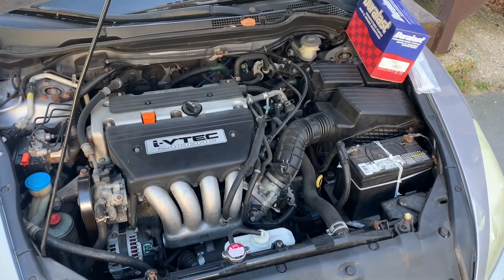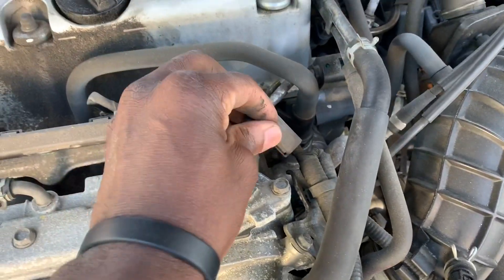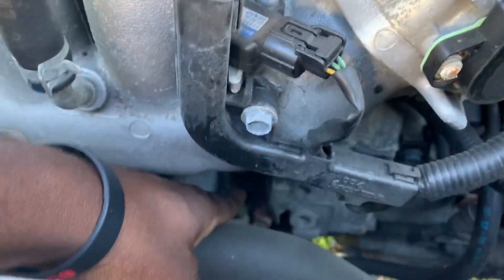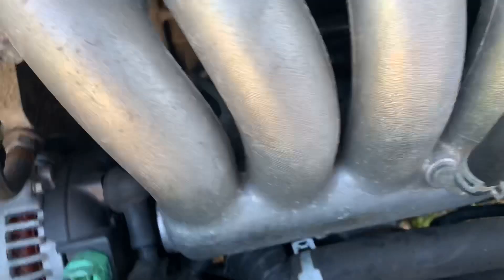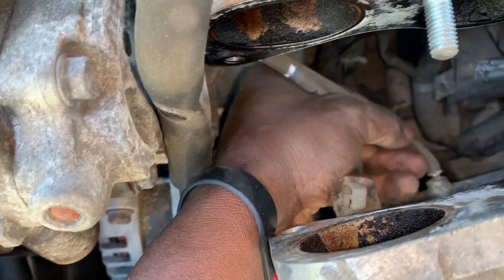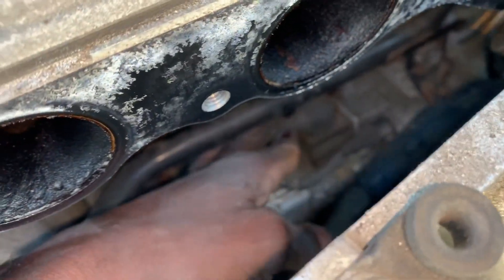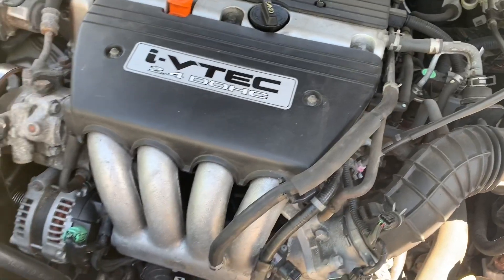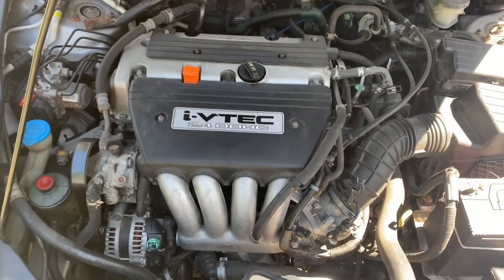How To Replace Honda Accord Starter 2003-2007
In this video I will share with you how I have successfully replaced the starter on a 2004 Honda Accord 4cylinder. *Disclaimer...Please bring your car to a professional if you are not acquainted with mechanic work.